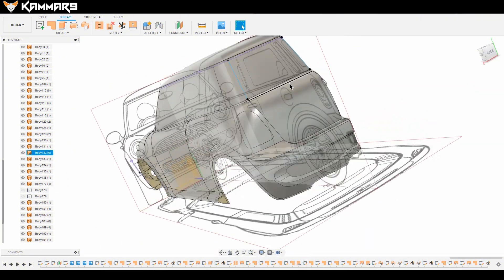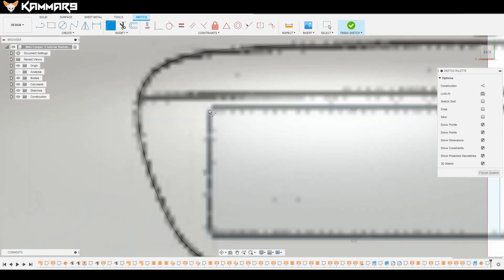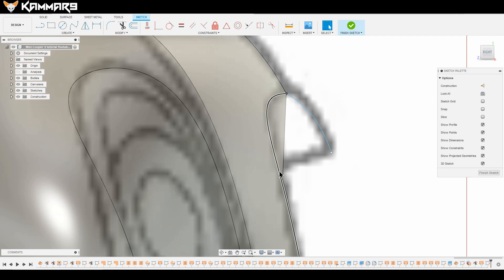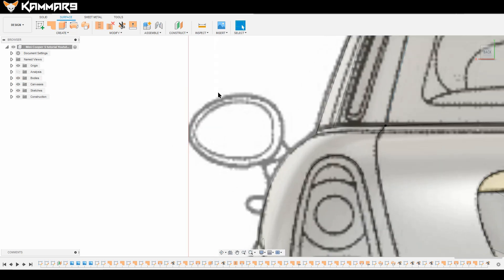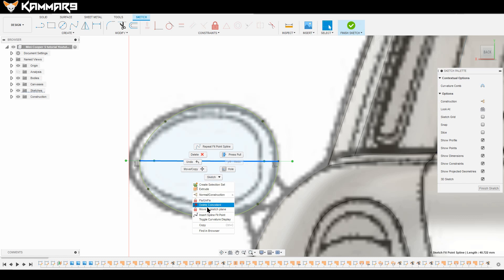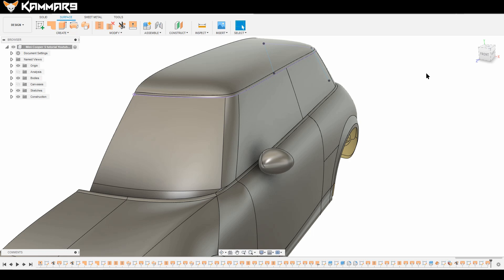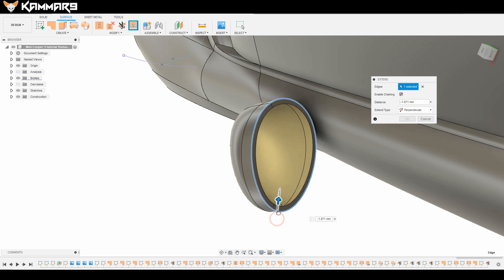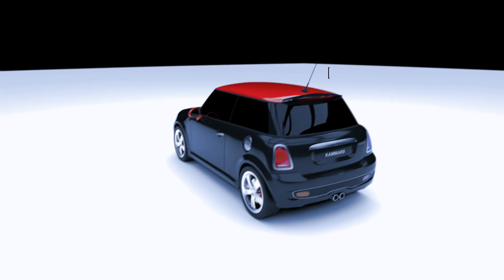Fusion 360 Mini Cooper S EP17 😍😎 2020